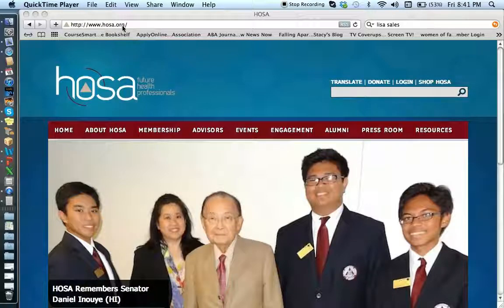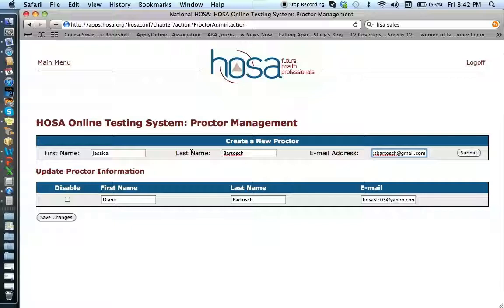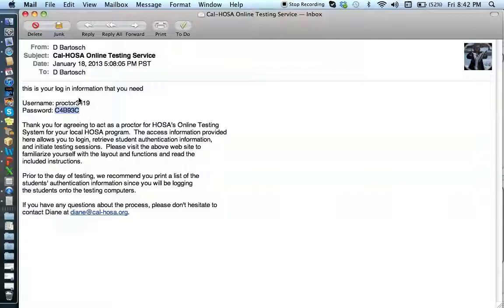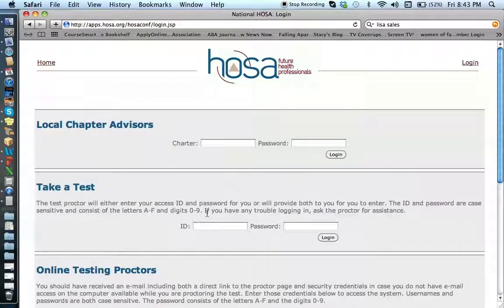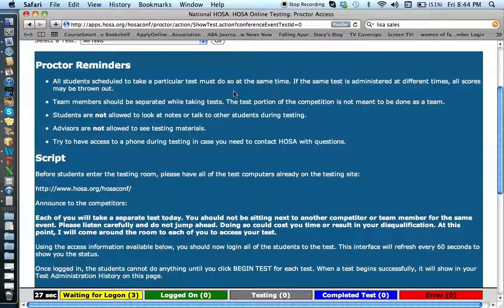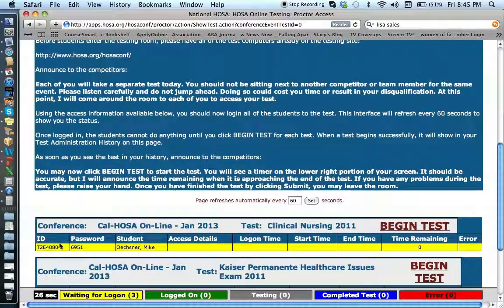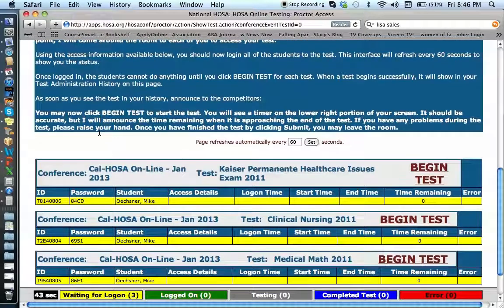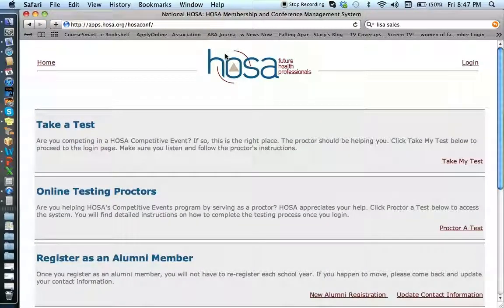Proctor Instructions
Reviewing Instructions for Advisors on how to register proctors and a brief overview of what the proctors will see to administer the test.